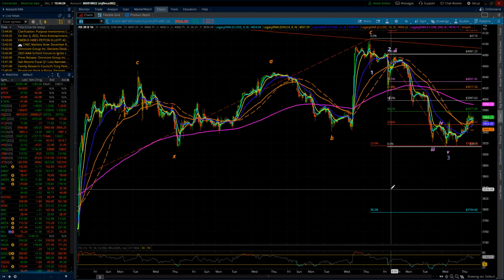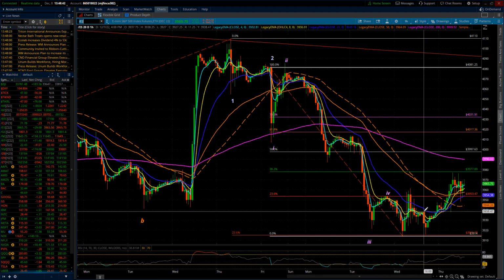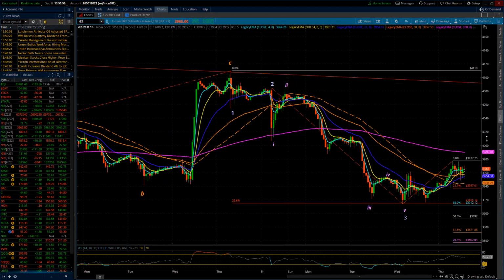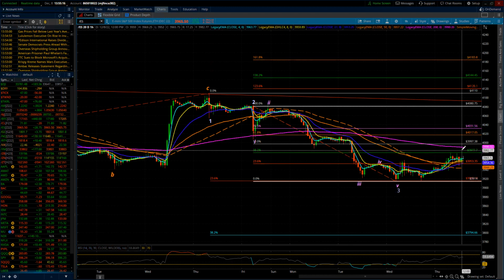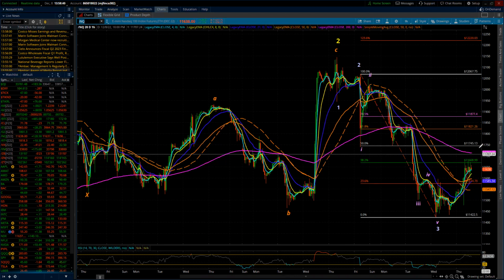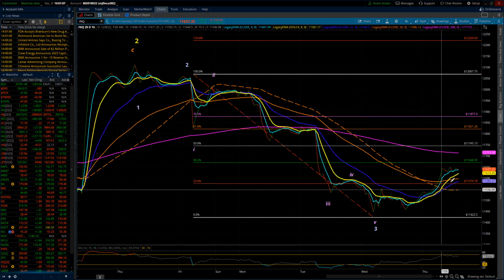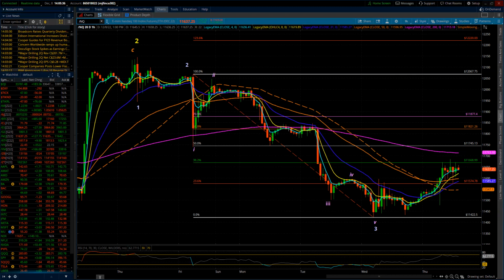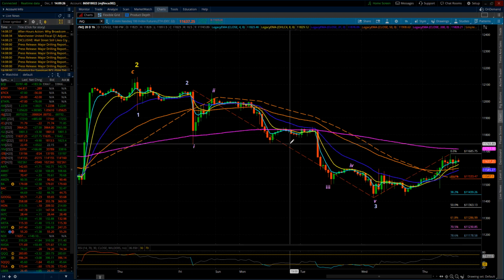S&P 500 & NASDAQ 100 / Elliott Wave Update 12/08/2022 by Michael Filighera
Thursday's trade was helpful to the "labeling" by bringing clarity to the subminute and minute labeling.  I have made small changes to both the ES and the NQ showing the completion of minute wave 3 of Minor wave 1 at the Globex low overnight.  That then suggests those lows completed minute wave 3 with a minute wave 4 still in progress but likely within the finishing stages.  In both the ES and NQ once minute wave 4 is complete the expectations are for a finishing minute 5th wave to take over and bring the markets below the current lows for the sequences.  I update the Fibonacci retracements for what may be left to complete in the minute 4th waves and then the Fibonacci extensions for the minute 5th waves.

Tomorrow pre-market the PPI- Final Demand data will be released at 8:30 AM EST and Consumer Sentiment at 10 AM EST.  Both in my opinion can carry a punch in either direction.  Tomorrow is also expiration and volatility is likely to increase due to the expiration.  In play today were several of the tech titans and I would suspect that will remain the case for tomorrow.  The play, by the way, can come to both the upside and downside.  Remember directional moves of size will push prices through strike prices and in many of the larger titans those strikes are every point below 150 and above 150 every 2.50 points.  Volumes were light today for the most part and should that remain the case tomorrow it would create additional volatility as the supply/demand equations flips from buy to sell quickly.